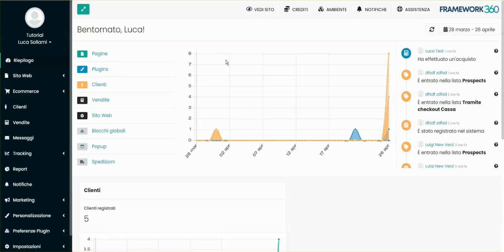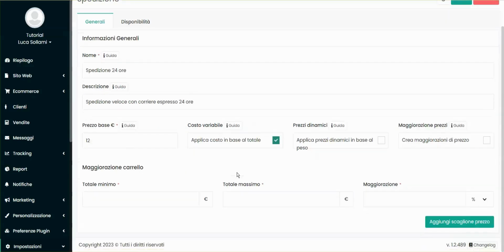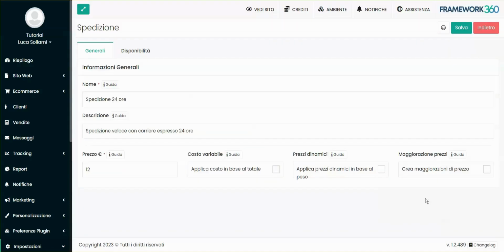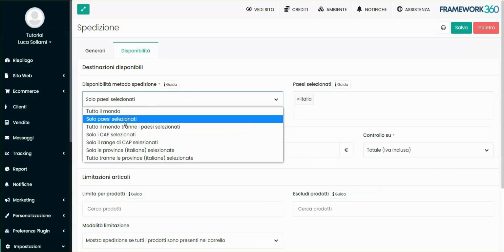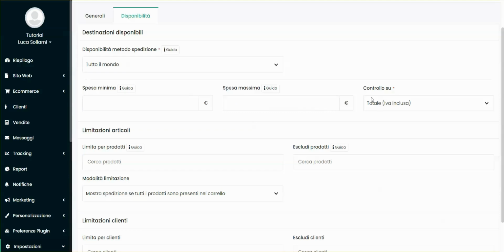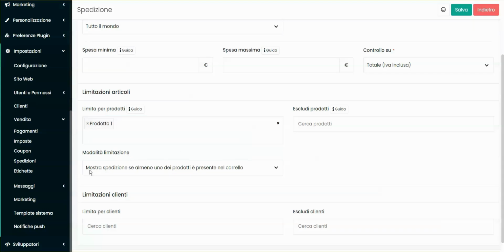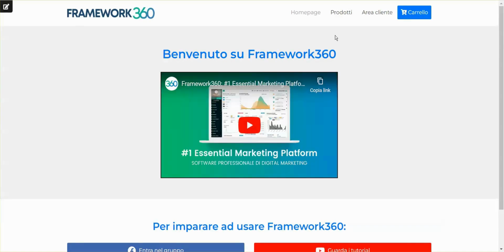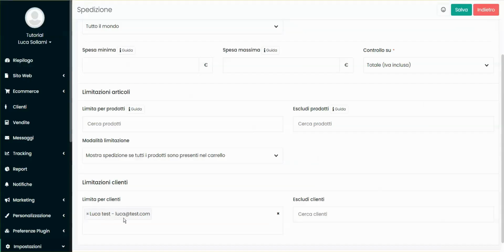Set up shipping methods - Framework360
SET UP SHIPPING METHODS

In this video, we’ll go over how to configure shipping methods.

Among the available features and settings, you can:

• Add different couriers and shipping types (free, domestic, international, etc.)
• Apply a cost based on the order total
• Set dynamic pricing based on weight
• Add price surcharges
• Define availability for shipping methods worldwide or limit them to selected countries, cities, or provinces
• Set minimum or maximum spending limits
• Restrict shipping to specific products only
• Restrict shipping to specific customers only